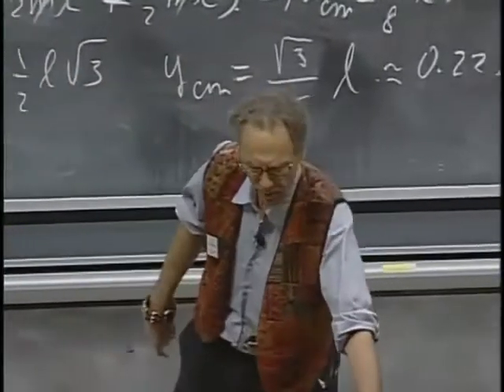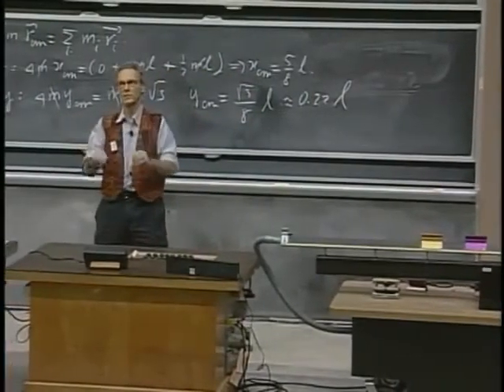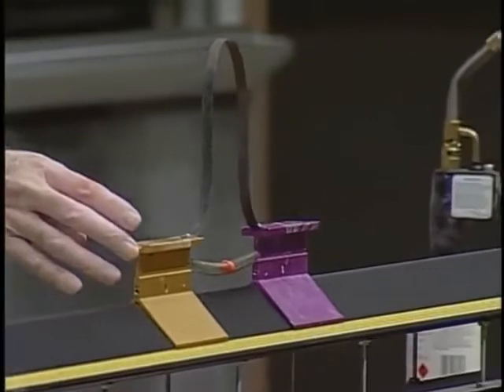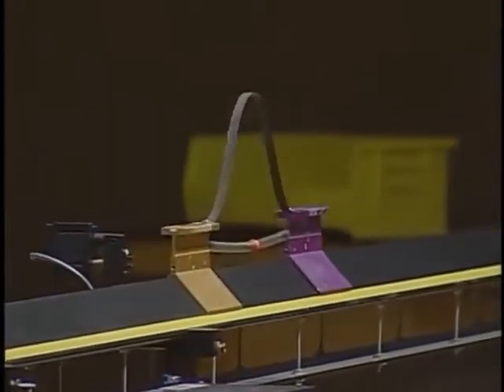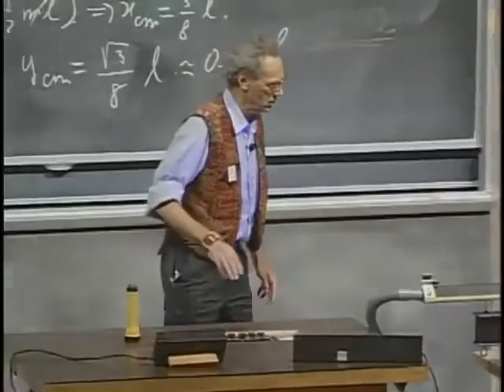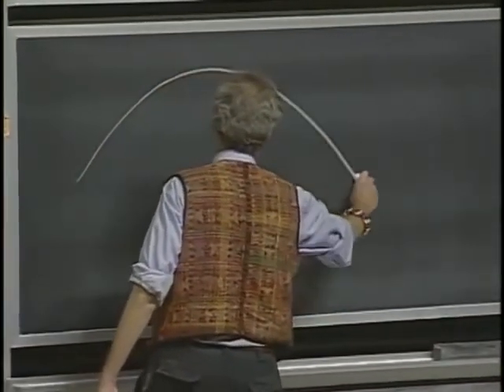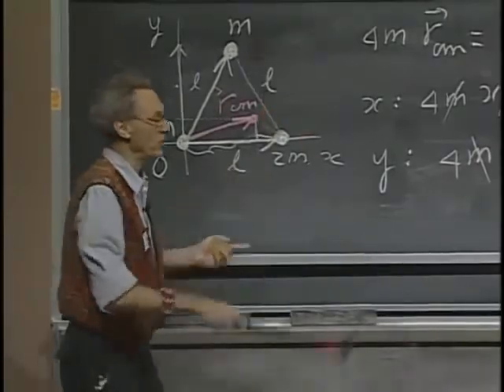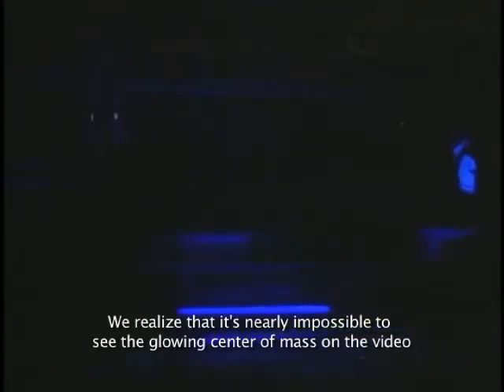Física I Lección 15F Movimiento del Centro de masa de un cuerpo rígido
6. Movimiento del Centro de masa de un cuerpo rígido (46:09)

Una demostración con un carril de aire muestra que el centro de masa de un sistema oscilante (2 objetos) se mueve a velocidad constante. El centro de masa de una raqueta de tenis sigue una trayectoria parabólica, mientras que cae a través del aire.